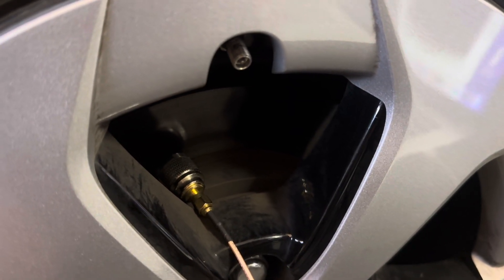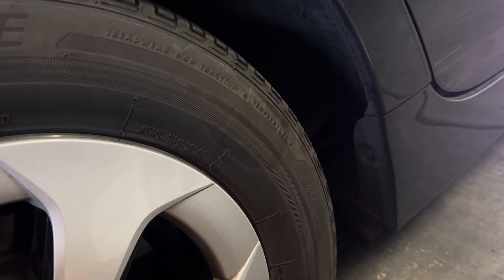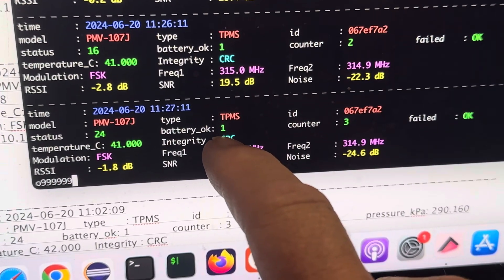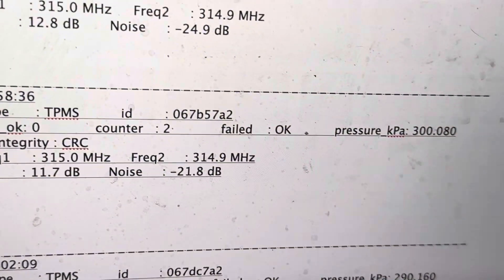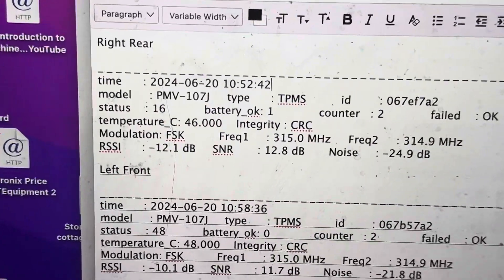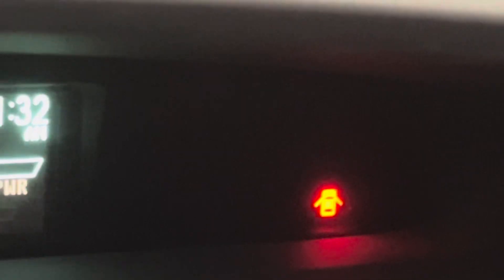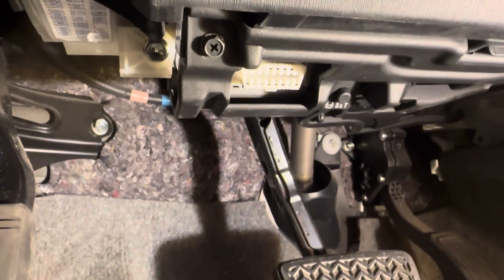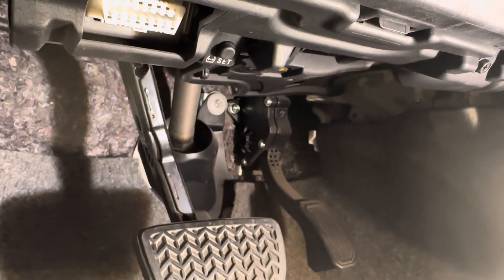Toyota Prius 2013 Time Pressure Light Blinking? Locate the bad TPMS wheel sensor with RTL-SDR radio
Toyota Prius Tire Pressure light on?

You tried adding air many times. Light will NOT quit blinking?

Long and short of TPMS light blinking. You don't really have to worry about WHICH wheel
is bad and not transmitting air pressure and temperature.

HAVE THE TIRE STORE REPLACE ALL 4 SENSORS and code the sensor ID's into the Prius.

If One sensor went bad the rest will SOON follow and go bad.

YOU ARE DONE. Amber tire light LIGHT will be OUT.

Just take the car in to the tire store. NOT THE DEALER. Unless you are RICH.

So here is the hard way to do it.
Might save you some money and might not:

How to LOCATE the DEAD wheel sensor.
Cliff Notes: Use a SHORT antenna and hold NEAR the Wheel Sensor WHICH IS the air filling stem
that you attach the air pump to.

If your Prius TPMS light is blinking - this PROBABLY means a TPMS Tire pressure sensor has done DEAD because the battery is worn out.

These TPMS sensors transmit a radio signal every one minute on 315.000 Mhz

Some nice person wrote a program called RTL_433 which decodes the radio signal and the information the Toyota TPMS wheel sensor is sending.

Here is how to read that information.

Equipment needed:
1) Apple Macbook laptop. Any Apple laptop with old fashioned USB port will work - the big USB ports
2) RTL-SDR dongle from Amazon
Here is the URL to order the RTL SDR dongle

3) a cable to attach to the RTL-SDR

4) Install RTL_433 program into your macbook with brew.

5) Run rtl_433 from a terminal window like this: rtl_433 -M level -f 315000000

6) Put the antenna NEAR the spot on the tire where the air goes in. THIS is the TPMS sensor.
Hold the antenna there.

7) You will get output like this every minute IF the sensor is working:
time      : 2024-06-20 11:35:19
model     : PMV-107J     type      : TPMS          id        : 067ef7a2
status    : 16           battery_ok: 1             counter   : 2             failed    : OK            pressure_kPa: 292.640
temperature_C: 40.000    Integrity : CRC
Modulation: FSK          Freq1     : 315.0 MHz     Freq2     : 314.9 MHz
RSSI      : -1.2 dB      SNR       : 29.4 dB       Noise     : -30.7 dB

battery_ok: 0 iS BAD. Battery will die soon.
Note the id: 067ef7a2

You need 4 of these ID's. One for each wheel.
These are programmed into the PRIUS with an OBD2 device.
Then the TPMS Orange light will go OUT.